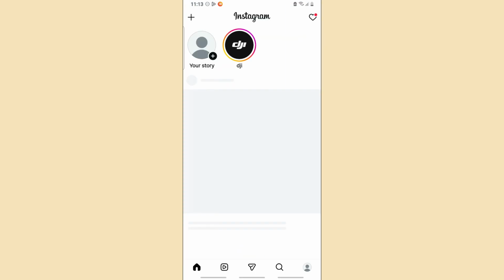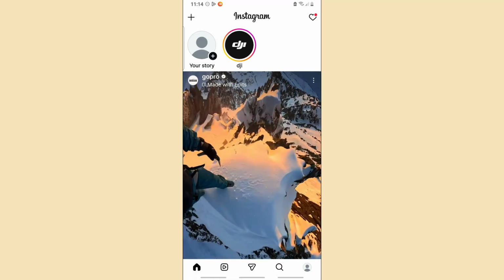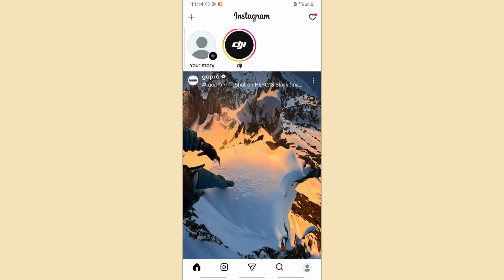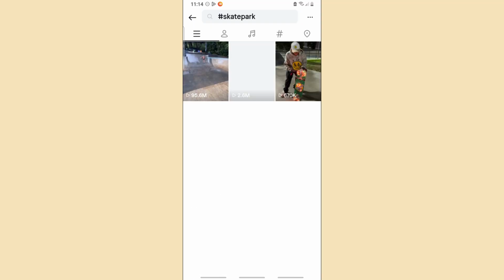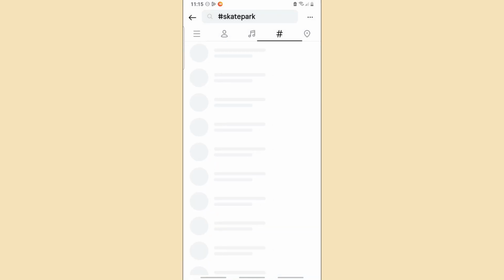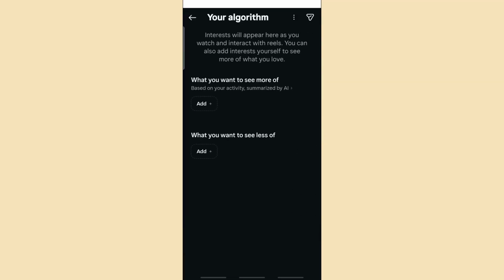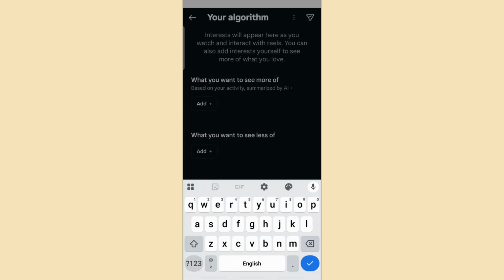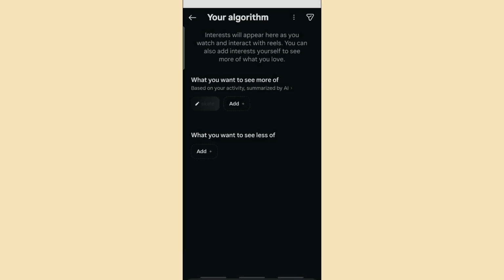How to Follow a Hashtag on Instagram in 2026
Want to see more posts and reels about your favorite topics on Instagram? In this DelftStack tutorial, we'll show you what to do instead of "following" hashtags, since Instagram removed the hashtag follow feature in late 2024. You'll learn simple ways to customize your feed and discover more content you actually care about.

✅ Why Instagram removed the hashtag follow feature
✅ How to find posts and reels related to any hashtag manually
✅ How to train your feed to show more of the topics you like
✅ Quick algorithm tips to improve discovery
✅ Alternative ways to keep up with trending topics and niches

📌 Timestamps ⏱
00:00 Intro + Can You Still Follow Hashtags in 2026?
00:13 Search a Hashtag + Find Related Posts and Reels
00:50 How to Train Your Feed for More Hashtag Style Content
01:38 Best Alternatives + Summary + Final Tips

Even though Instagram removed direct hashtag following, you can still discover tons of content around your niches. This tutorial shows the smartest alternatives so you can stay updated and curate your Instagram experience.